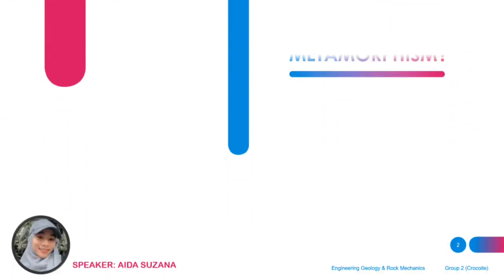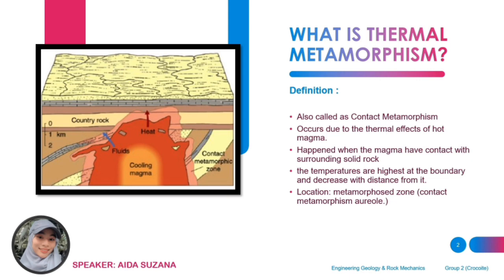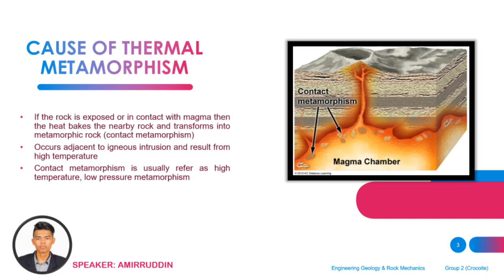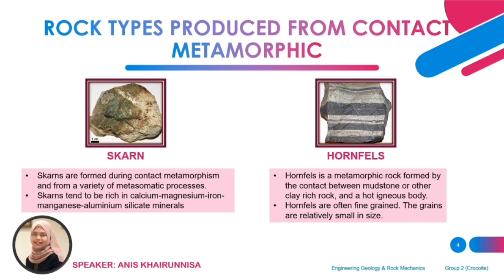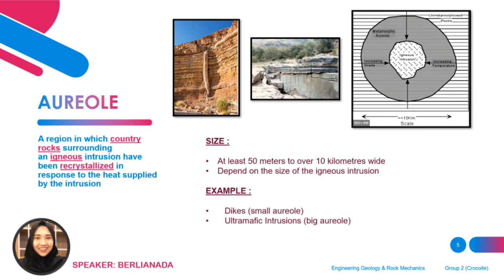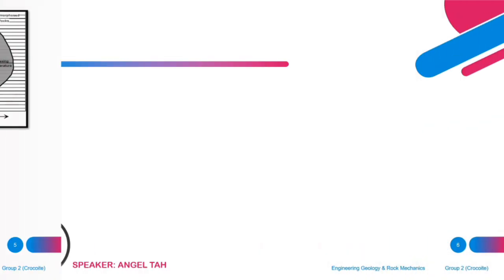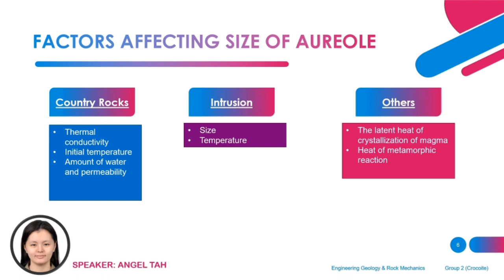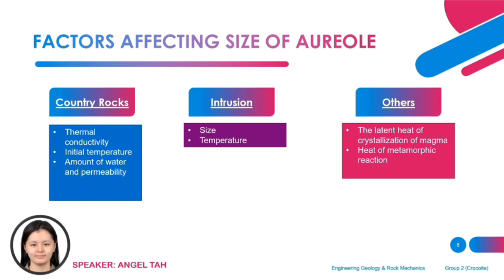SEAA 2712 Group 2